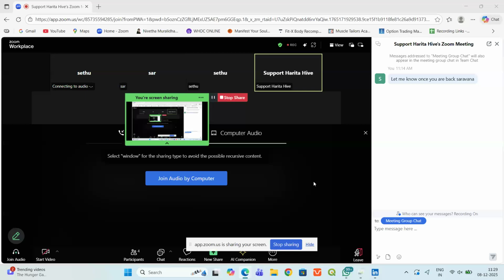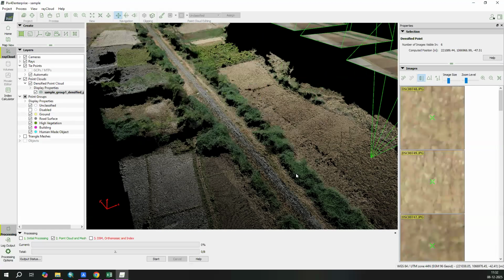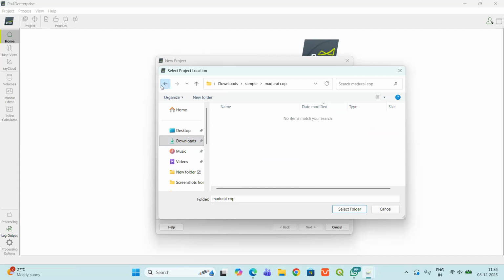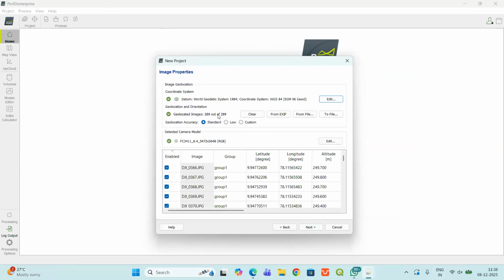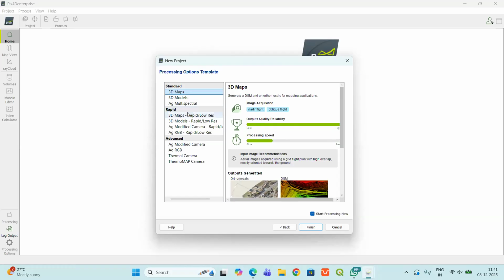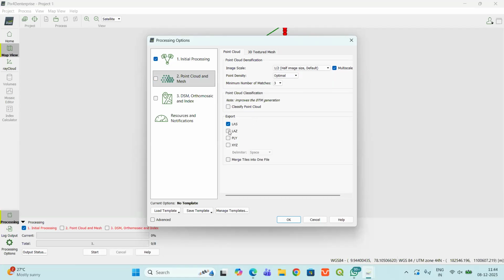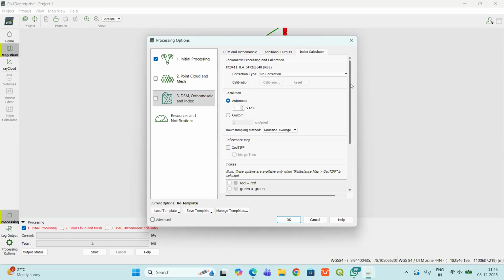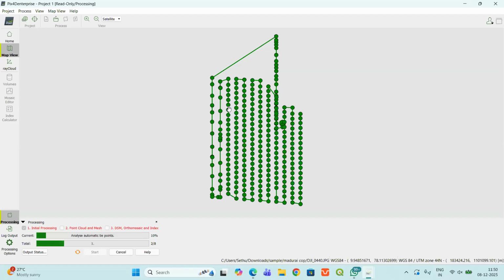Drone_Module_2_4th_Session_8th_Dec